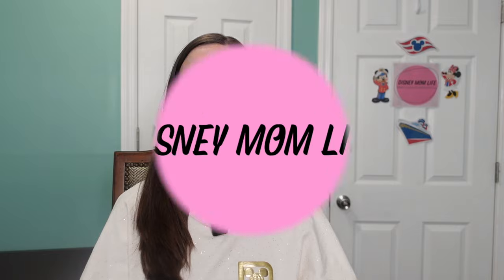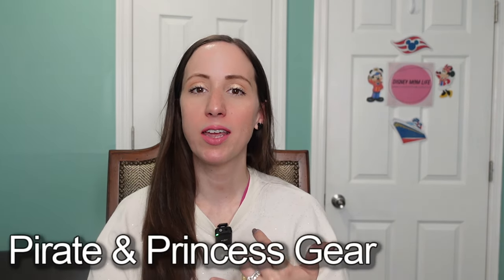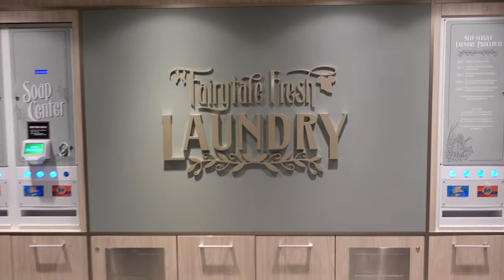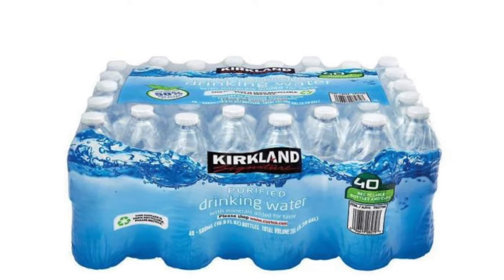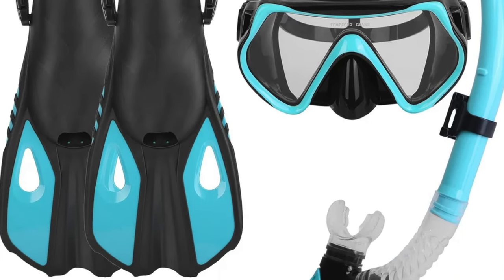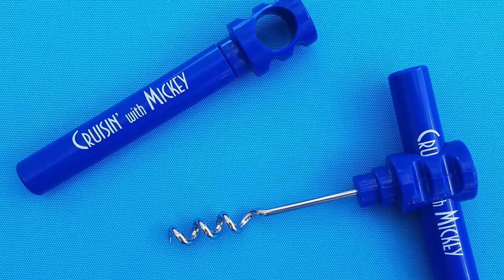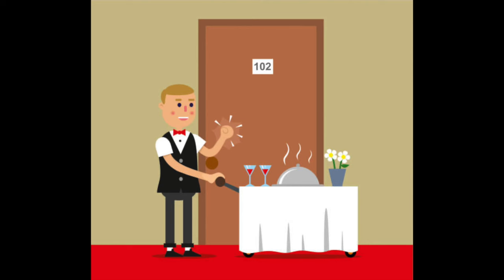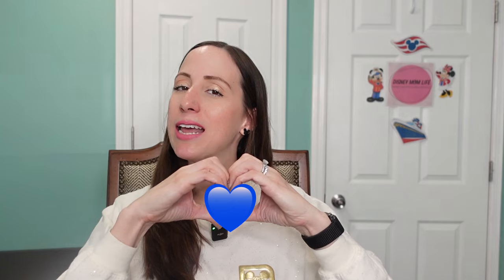11 THINGS TO PACK ON YOUR DISNEY CRUISE THAT WILL SAVE YOU MONEY | Money Saving Tips for Cruising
11 THINGS TO PACK ON YOUR DISNEY CRUISE THAT WILL SAVE YOU MONEY | Money Saving Tips for Cruising

Today I am sharing with you 11 things that you can bring from home in order to save yourself money on your next cruise, or your next Disney cruise.

If you have any helpful tips for first time cruisers, please leave them in the comments down below!